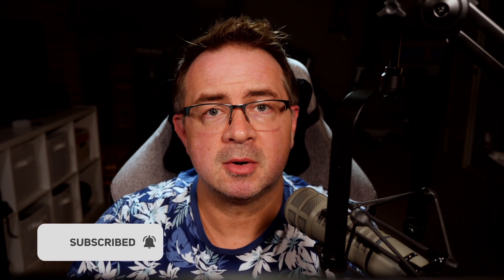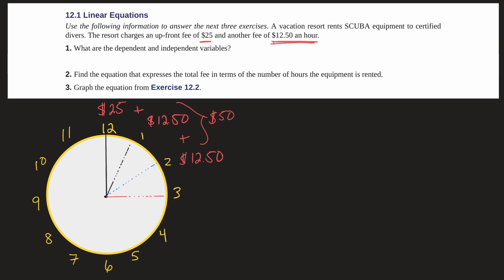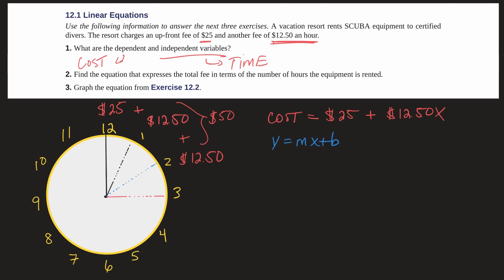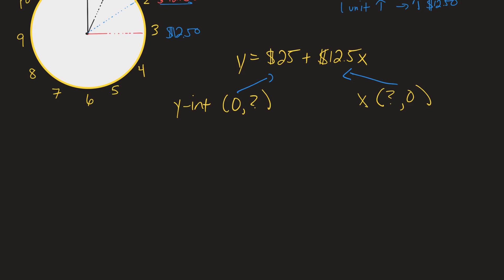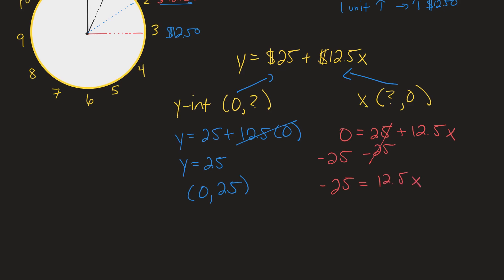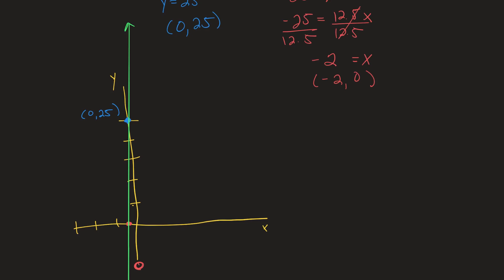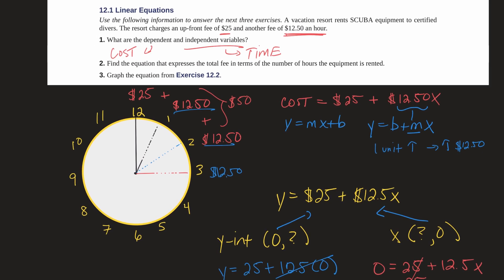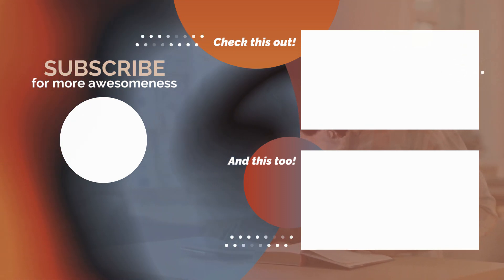Statistics 101: Regression for Beginners, Problem Walkthrough 7